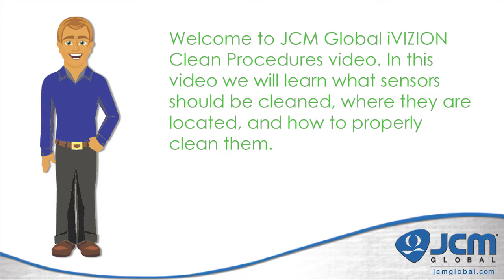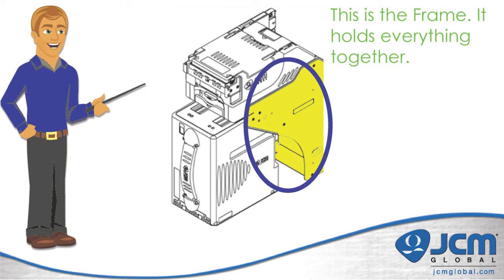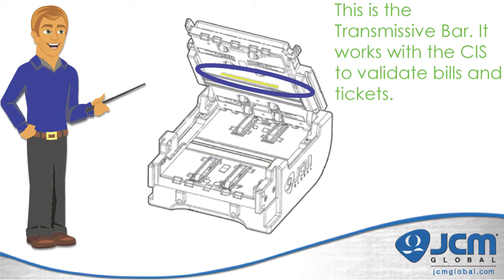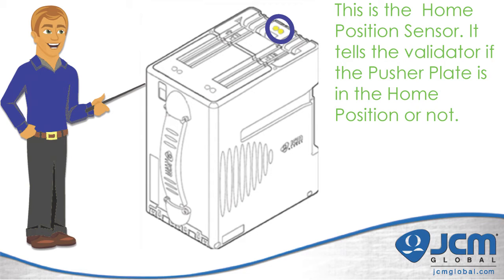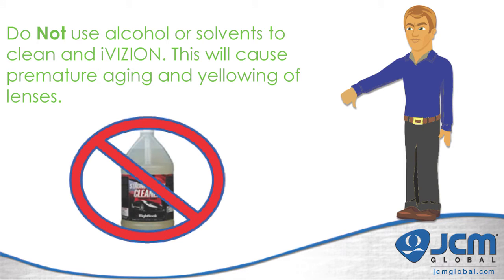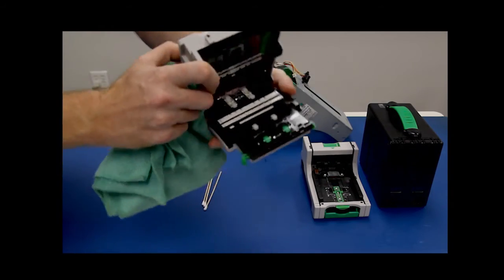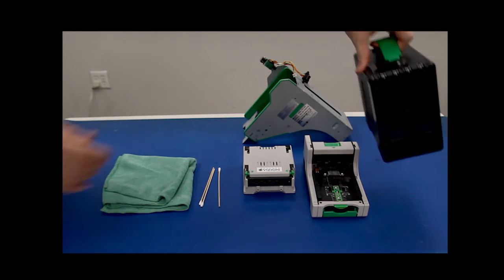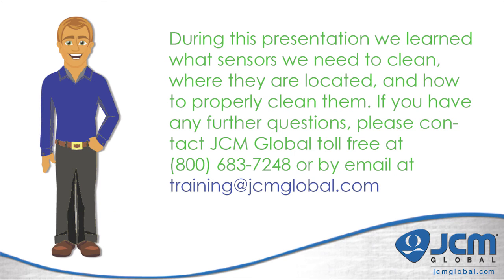JCM Training: iVIZION Cleaning Procedure